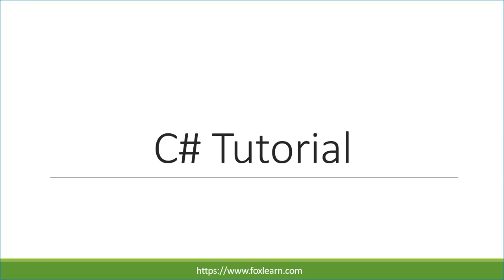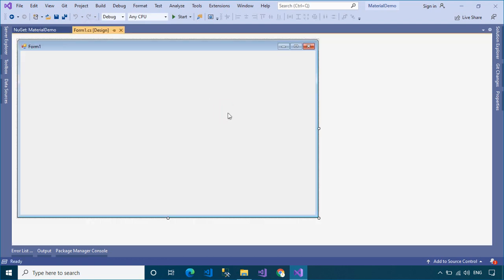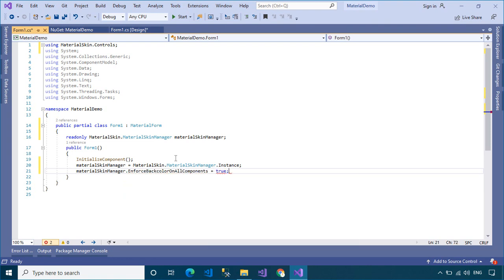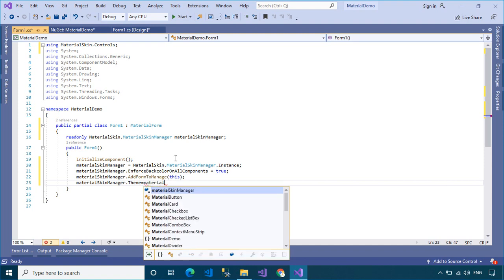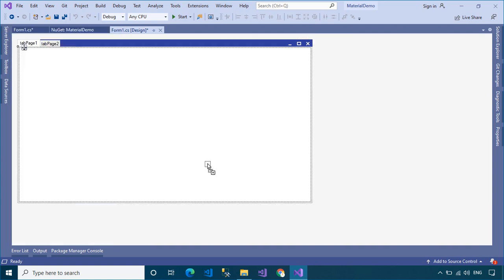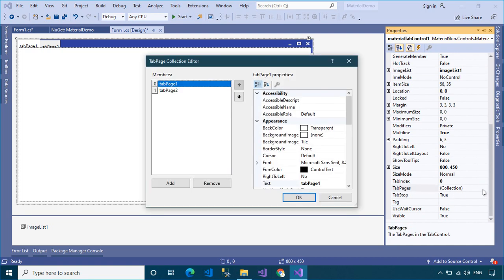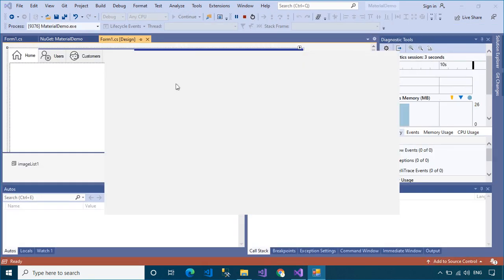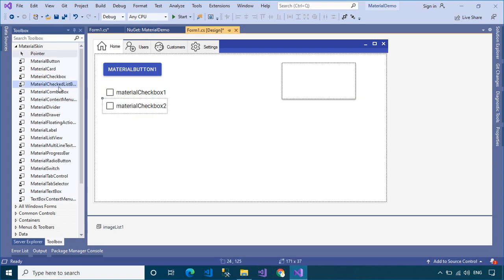C# Tutorial - Material Design for .NET WinForms | FoxLearn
Bring Modern UI to WinForms with Material Design for .NET!
In this video, we explore Material Design for .NET WinForms [C#/VB.NET], an open-source library that brings Google's Material Design principles to traditional Windows Forms applications.

✅ Key Features:

Modern UI components inspired by Material Design
Support for both C# and VB.NET
Easy integration with existing WinForms projects
Customizable themes, controls, animations, and more

Whether you're modernizing an old app or starting a new one, this library helps you create clean, responsive, and user-friendly interfaces using WinForms.